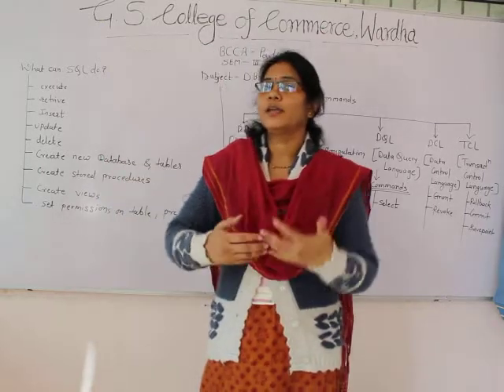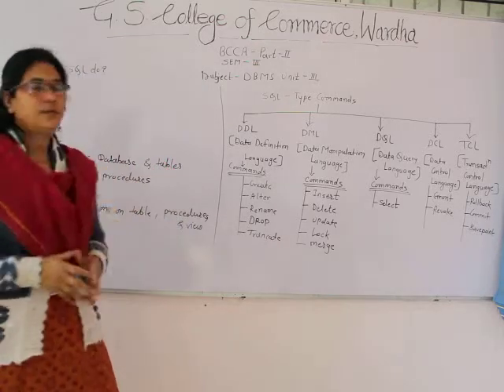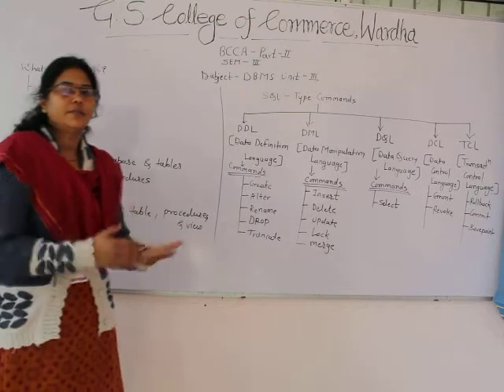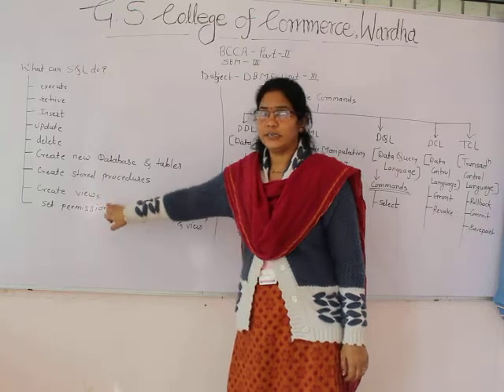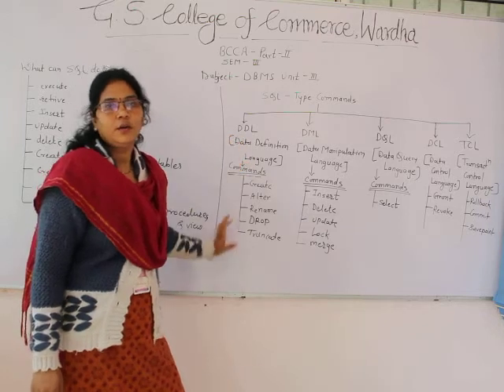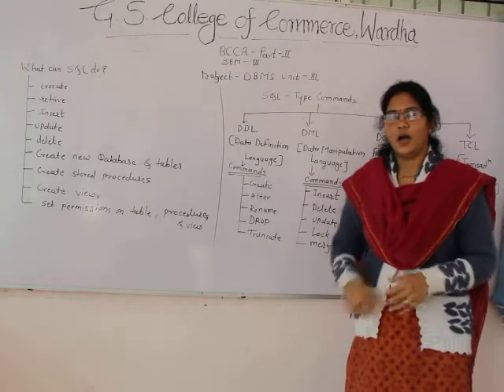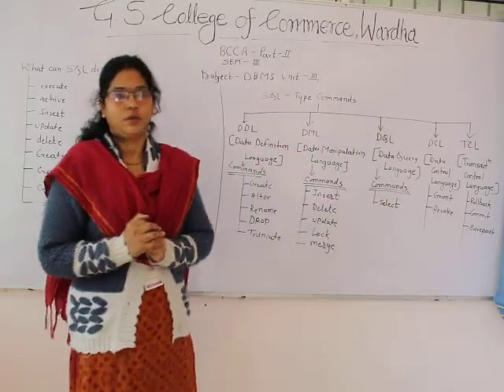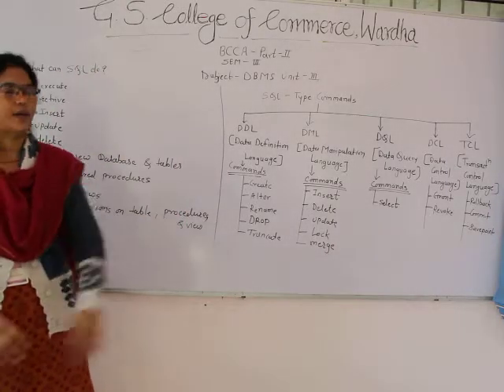BCCA Sem 3 - Data Base Management System - Lecture 29